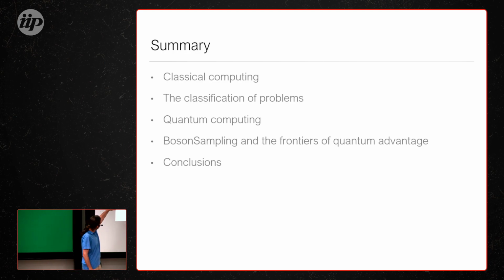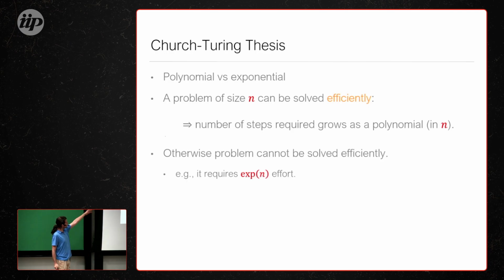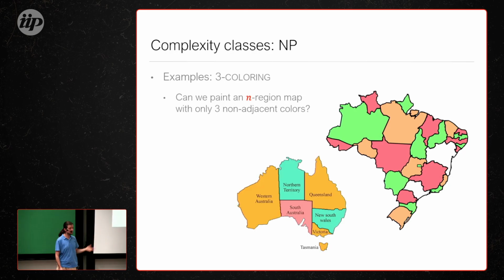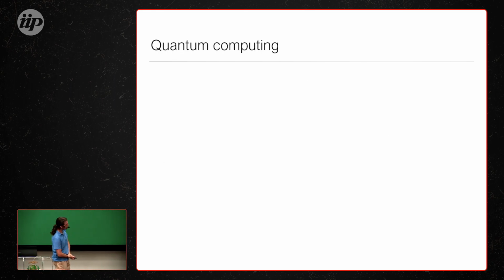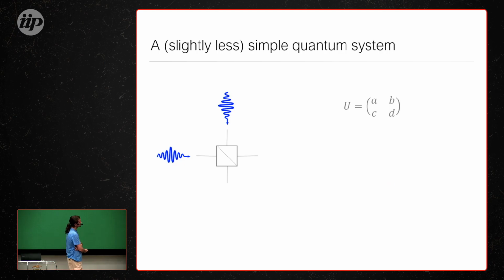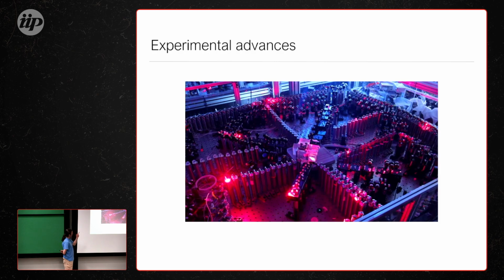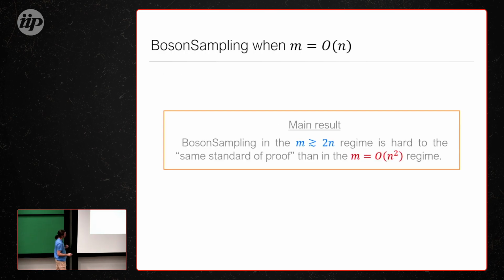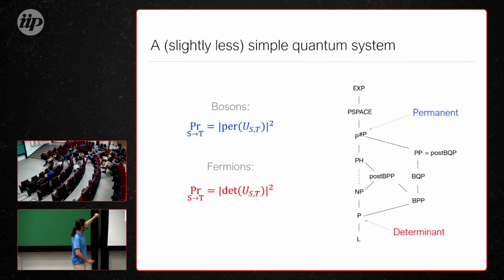Daniel Brod - The evolution of quantum computational advantage (or: what can photons do better